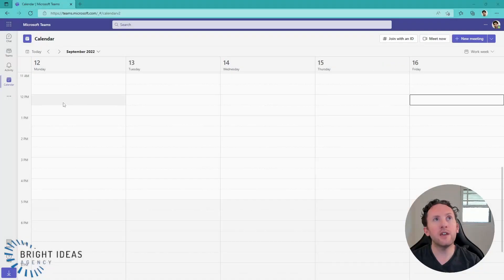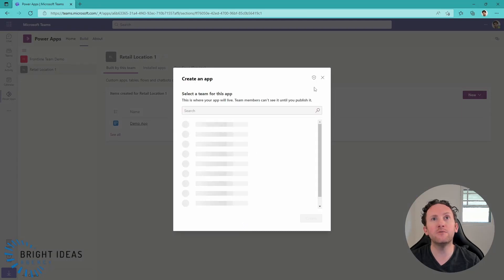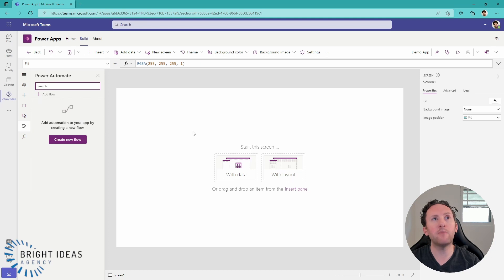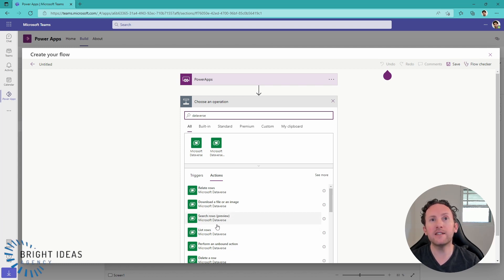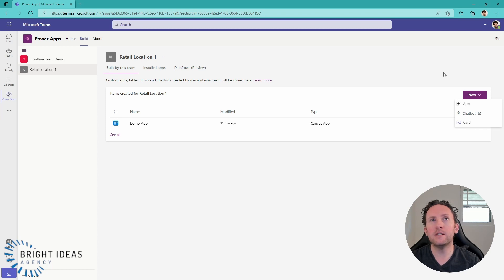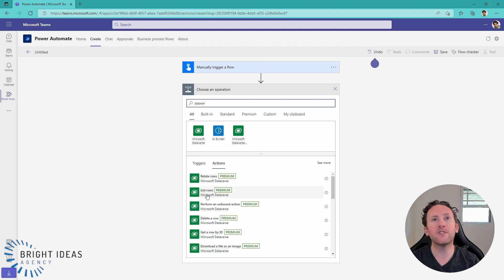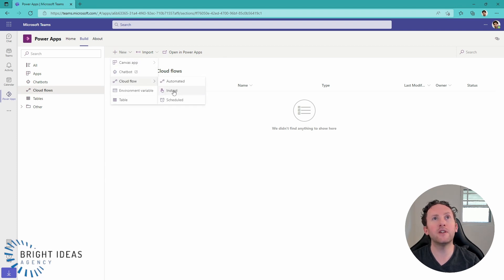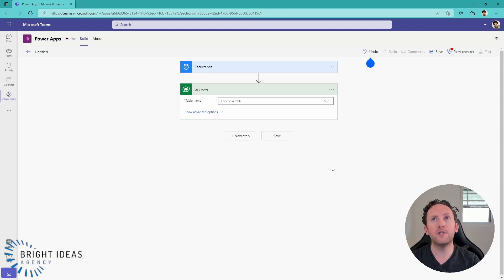Power Automate: Create Cloud Flows in Dataverse for Teams Projects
How do you create automated or recurring cloud flows making use of your Dataverse for Teams licensing available for Office 365 users? This video shows you how to create flows as part of your Dataverse for Teams solutions.

Chapters
0:00 Introduction
0:17 Using Power Apps in Teams
2:39 How do I create a flow with a trigger outside Power Apps?
3:40 Solution inside Power Apps Teams app
4:40 Conclusion